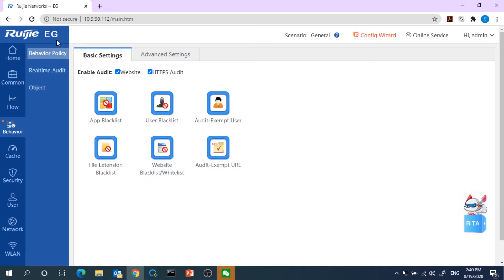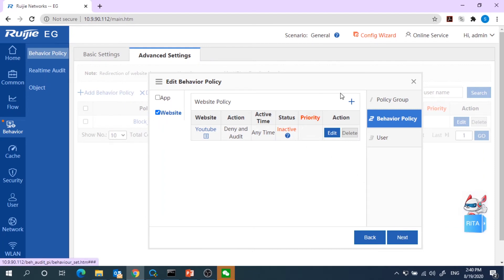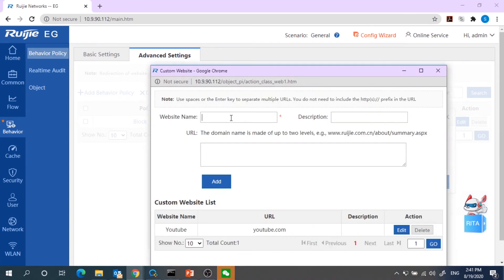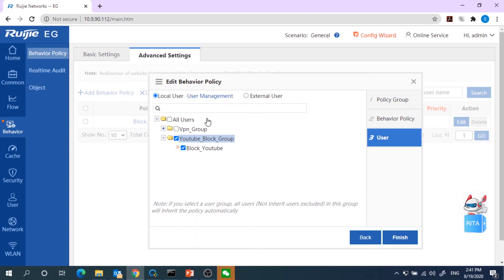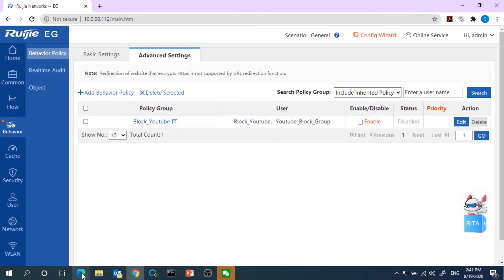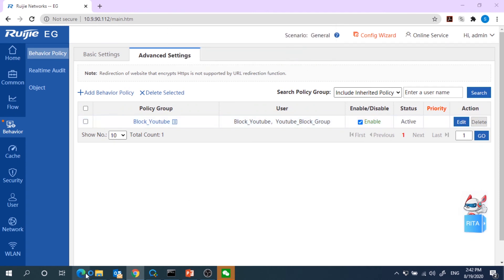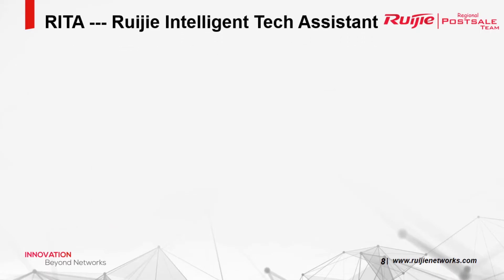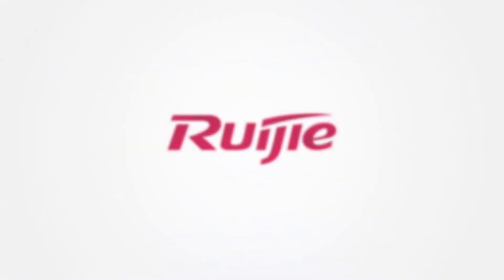Ruijie - How to Block Custom Website on Ruijie EG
Configure URL filtering - black list on Ruijie EG